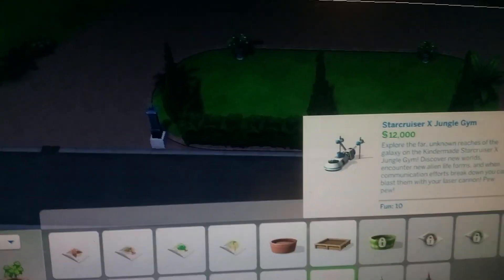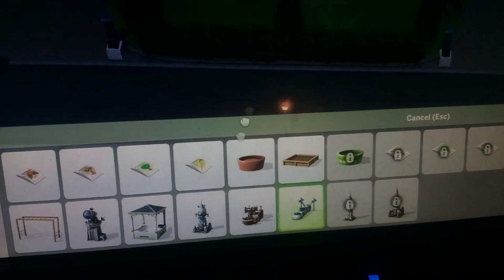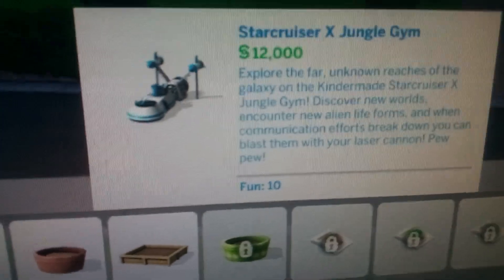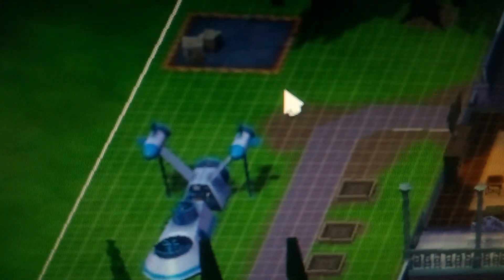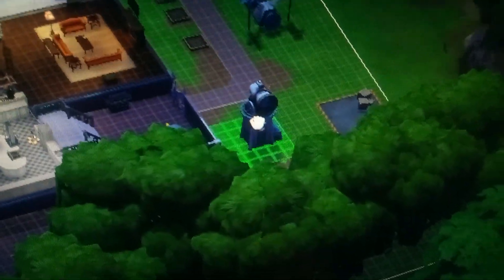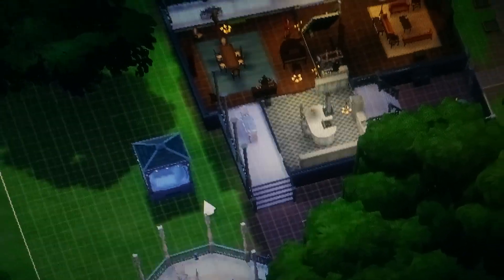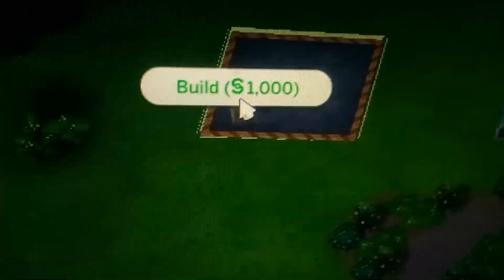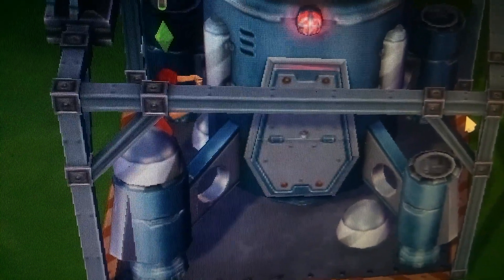FINALLY!! GOT THE FLYING ROCKET KIT, NOW BUILDING BEGINS! EP 39